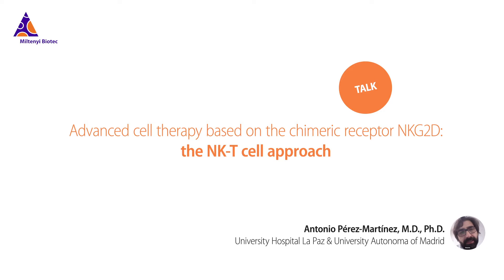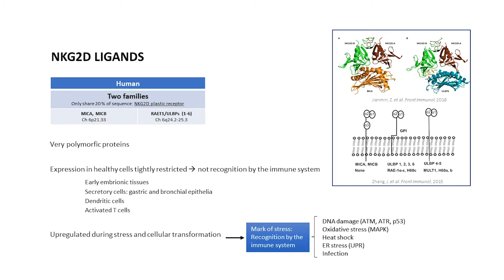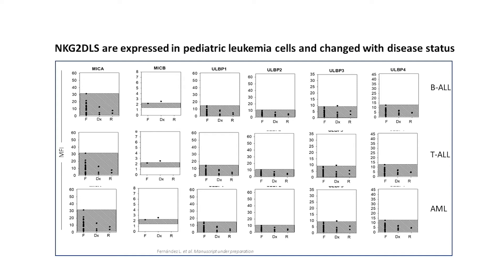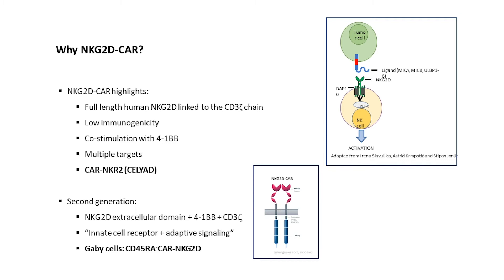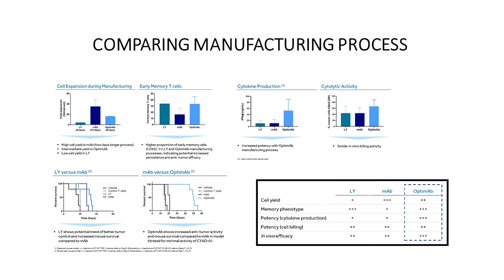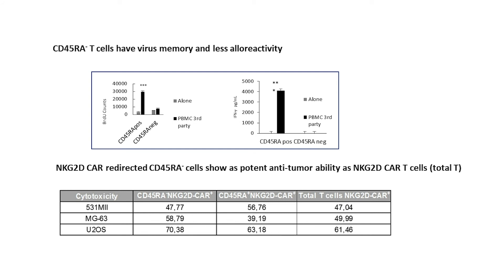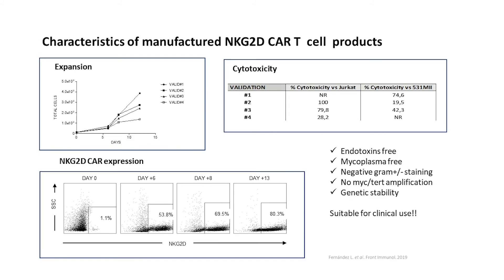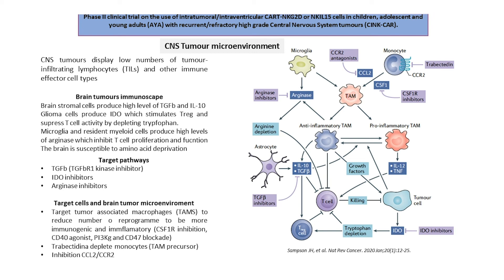Advanced cell therapy based on the chimeric receptor NKG2D: the NK-T cell approach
Watch this presentation given by Dr. Antonio Pérez‐Martínez (University Hospital La Paz, Madrid, Spain) at ISCT 2020 Paris Virtual. He demonstrates a fully automated process for the reproducible expansion of clinical-grade NKG2D-CAR–expressing memory CD45RA– T cells in the closed system of the CliniMACS Prodigy®.
Ligands for NKG2D are expressed on a number of tumor types such as pediatric solid tumors and hematological malignancies and therefore represent a potential target for cancer therapy. Dr. Pérez‐Martínez shows that NKG2D-CAR T cells possess considerable antitumor activity in various experimental models.

The CliniMACS Prodigy is a flexible platform for automated cell processing of different cell types.